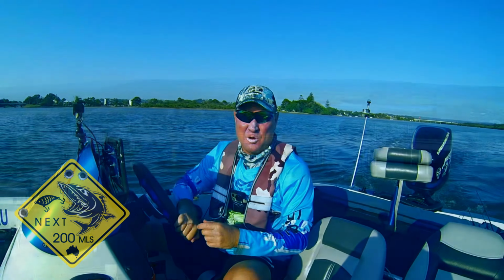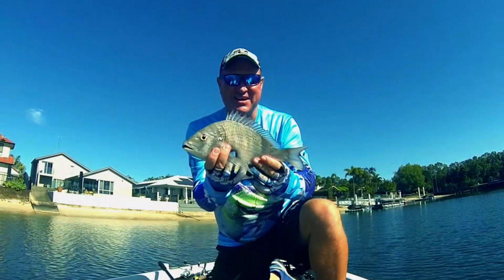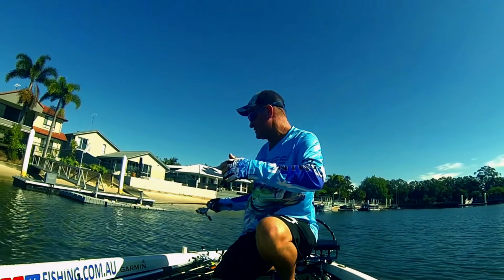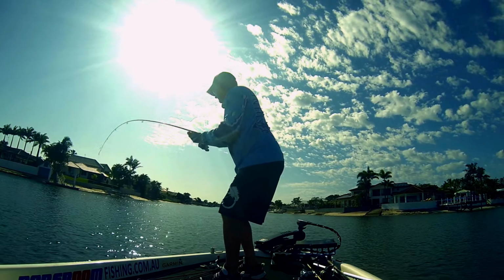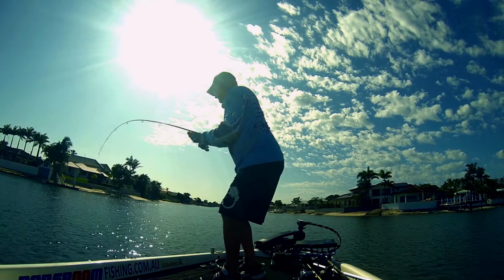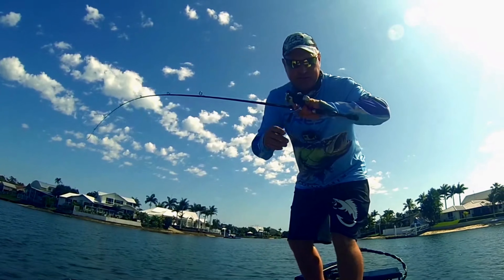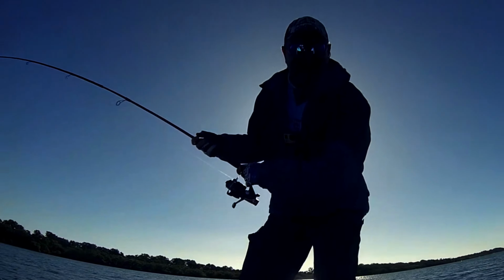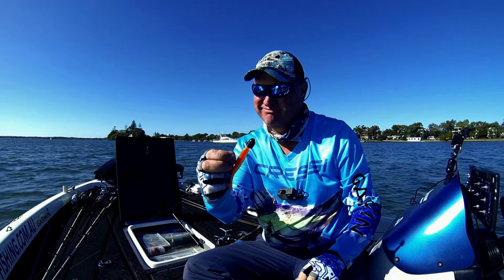Fishing The Canals: Lower Maroochy River Sunshine Coast Australia / Tips & Tactics Revealed ?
Watch What Happens In The Canals.